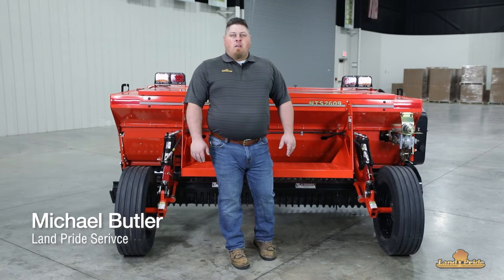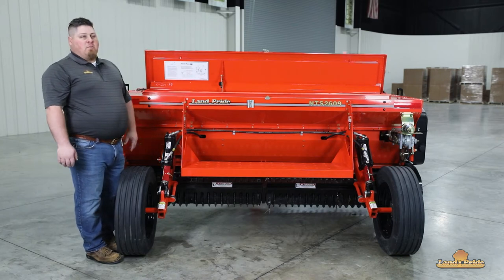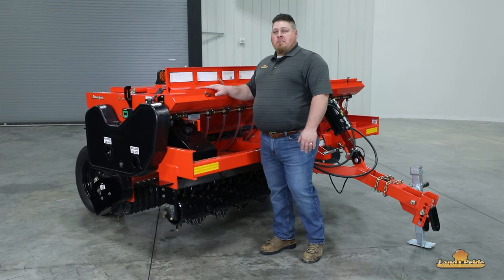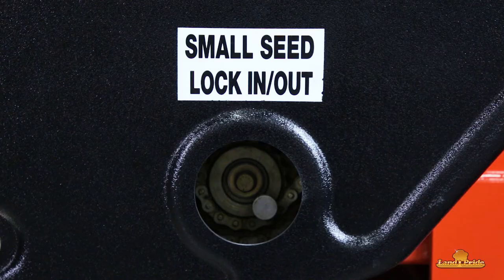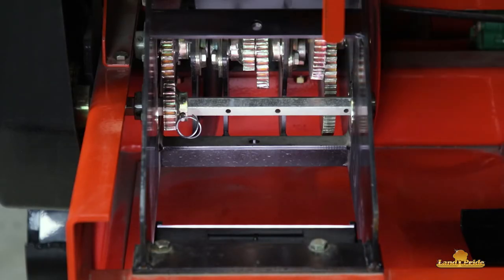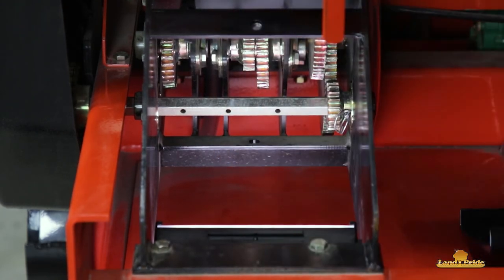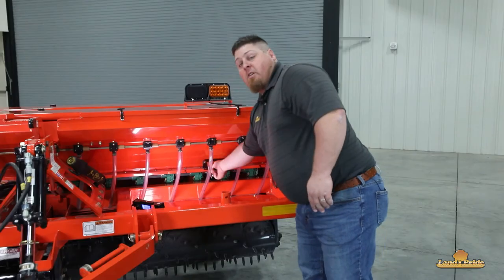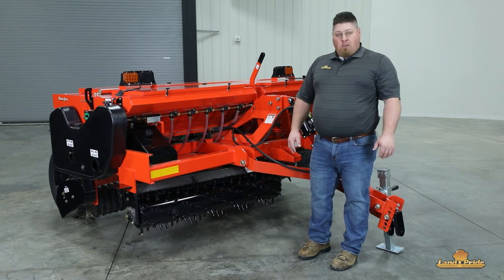NTS26 Series No-Till Seeder Set-up | Land Pride Service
Learn how to set-up a Land Pride NTS26 Series No-Till Seeder. This video shows how to set-up each of the three seedboxes, the native, grass, and small seedbox.